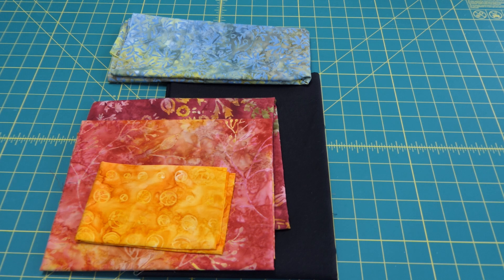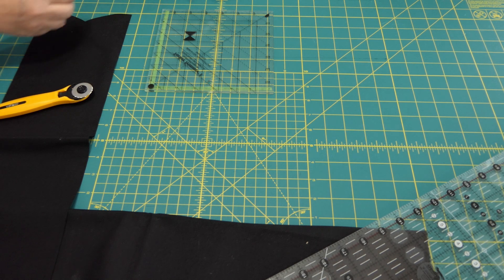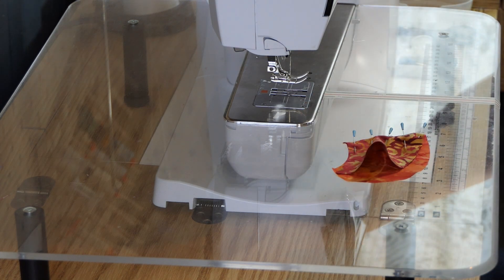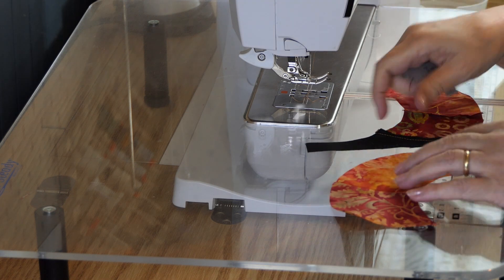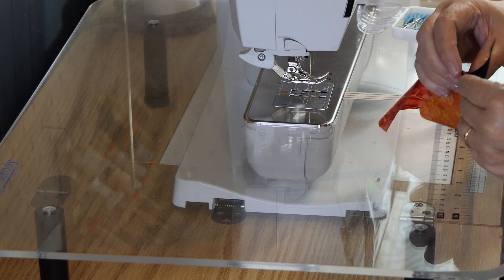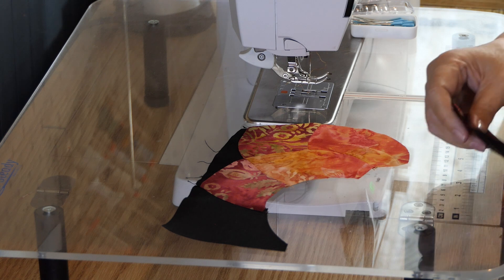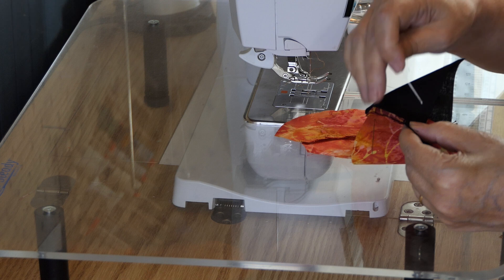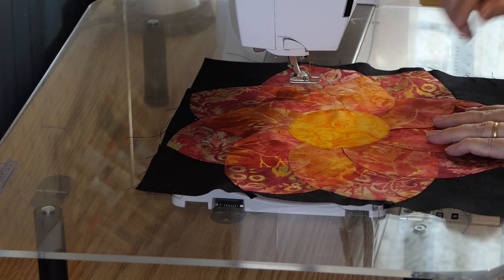Dahlia Table Topper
I found a pattern for a 12" Dahlia block.  It's by Sharlene Jorgenson.  I thought I'd experiment and practice doing curves.  I'm just using leftover scraps, so I don't know the names of the fabrics. With the borders it finished at 14" x 14".

Good Measure Straight Ruler

Frixion Pen